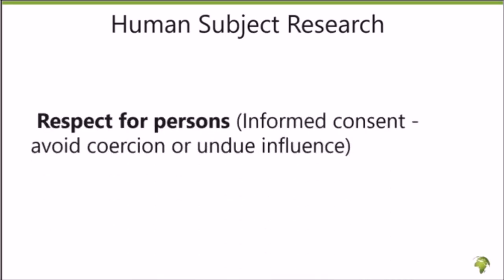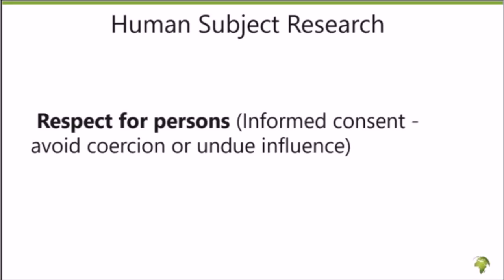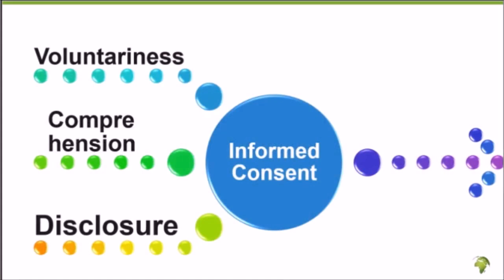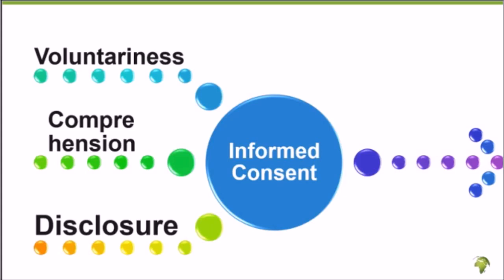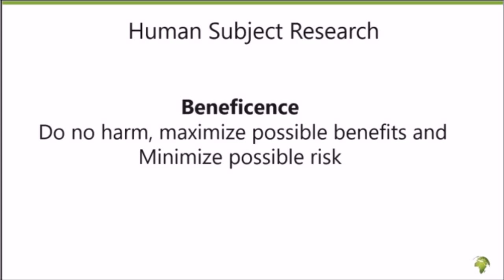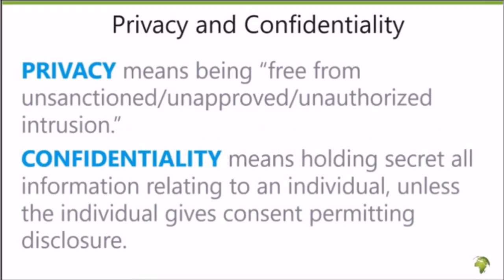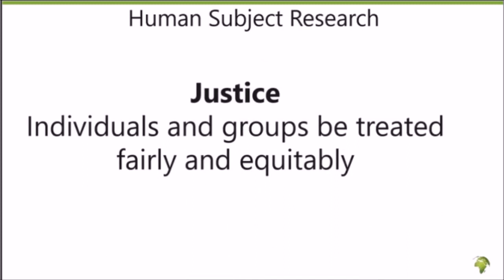Module 1 Part 2 Research Ethics